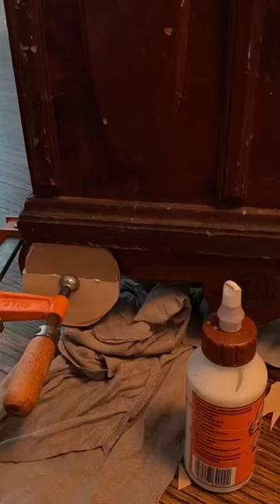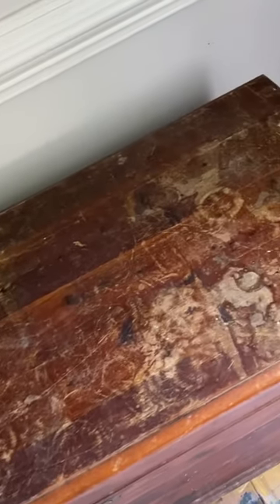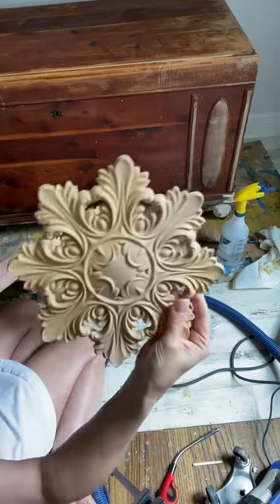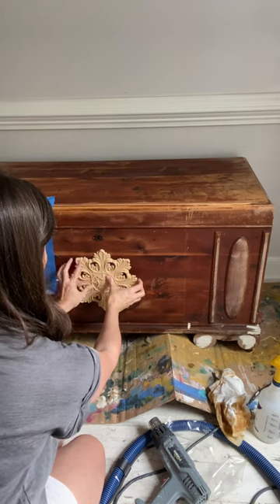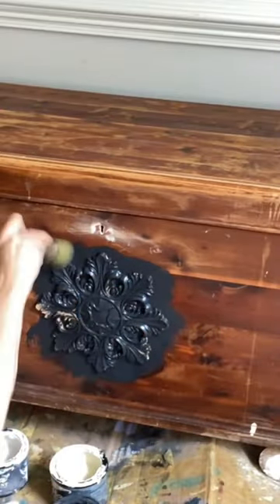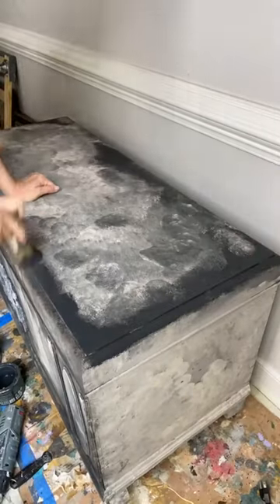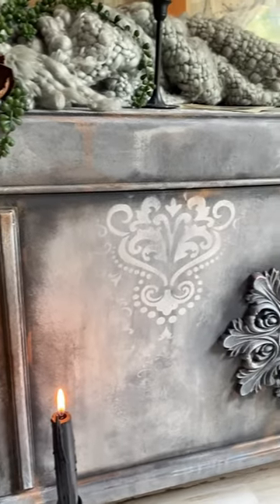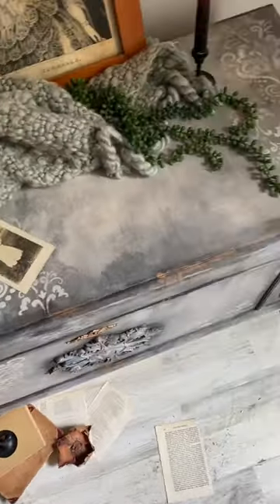Broken Thrifted Furniture Makeover With Terra Clay Paint